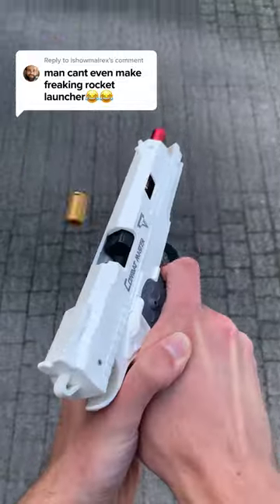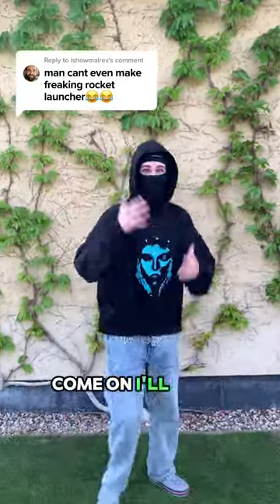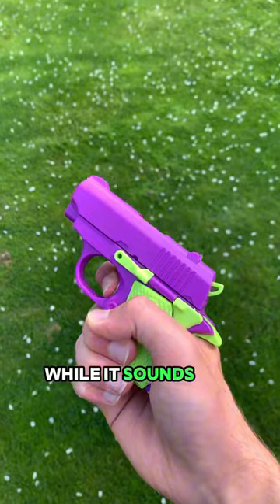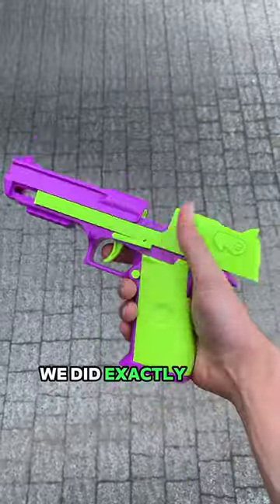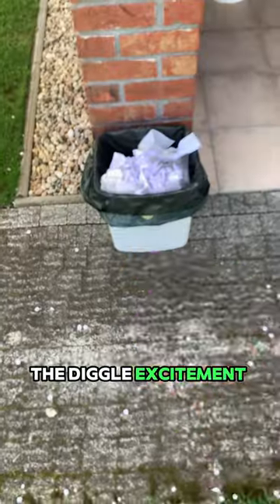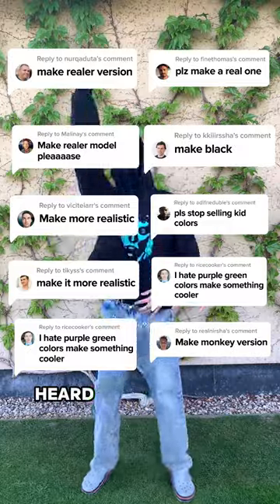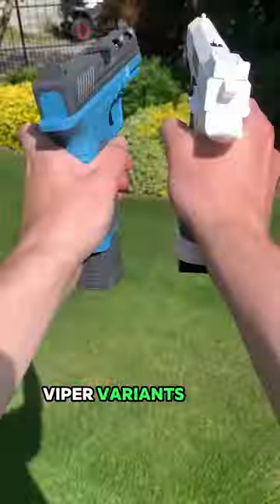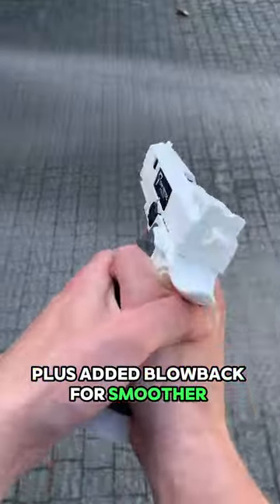It’s been a long time coming! 😈🔫